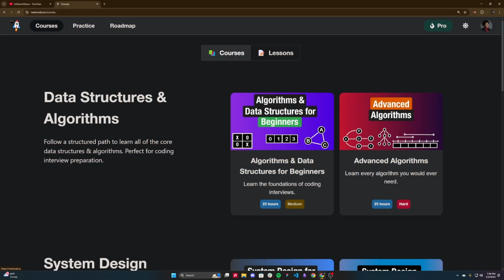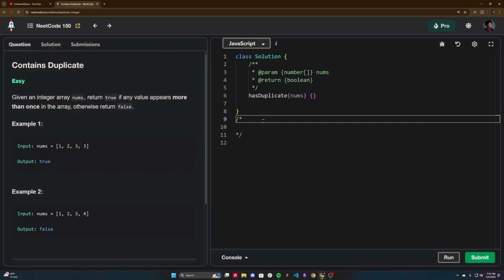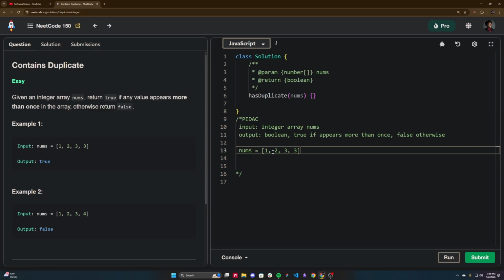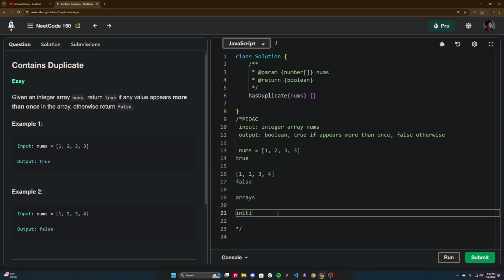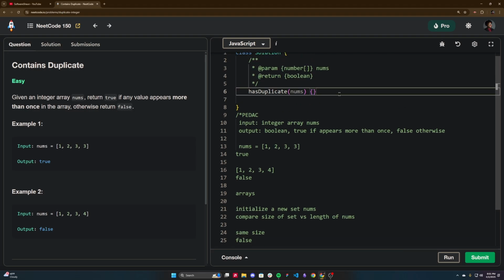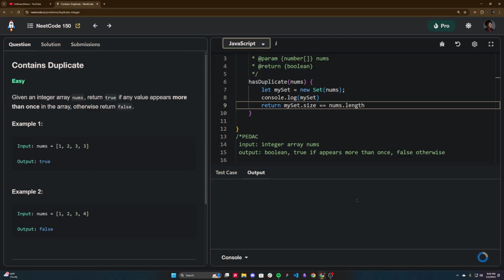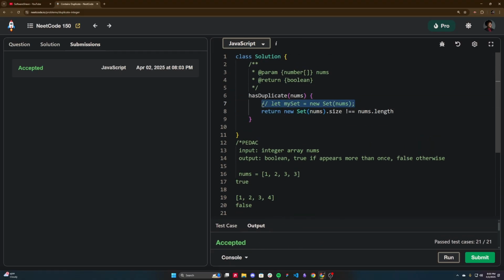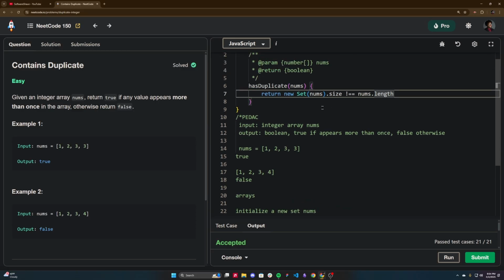Neetcode 150: Contains Duplicate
Hey guys, this is first video im posting on data structures and algorithms.

Most of the videos here are for self learning but if you want to join for the ride then be my guest!